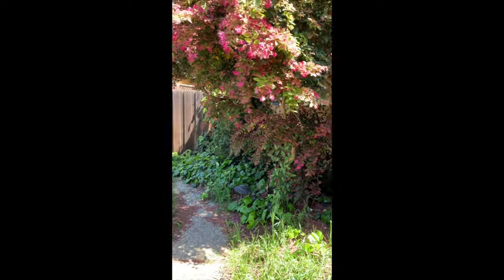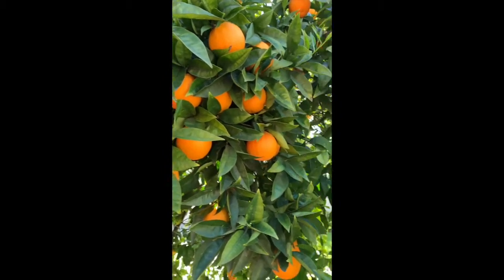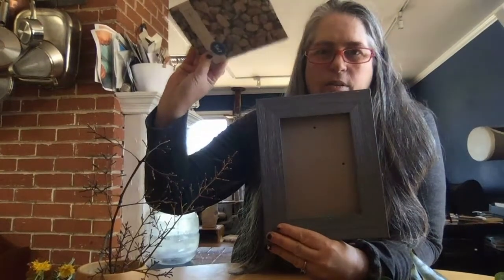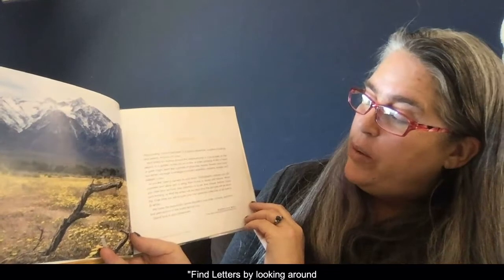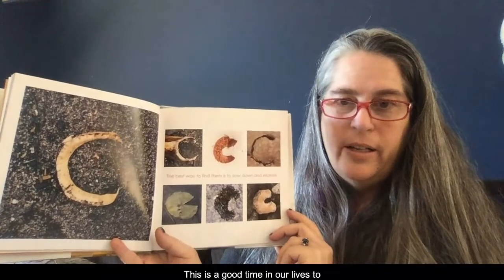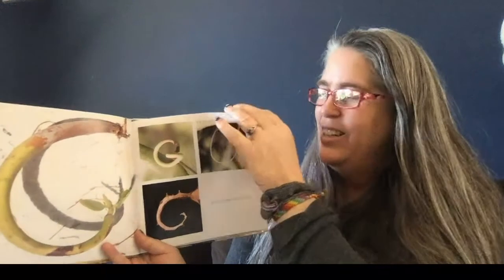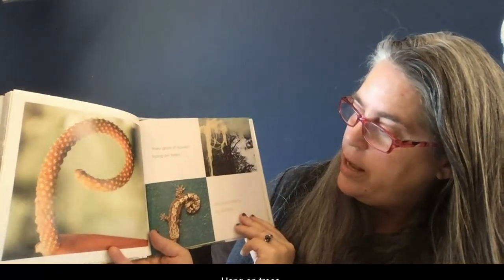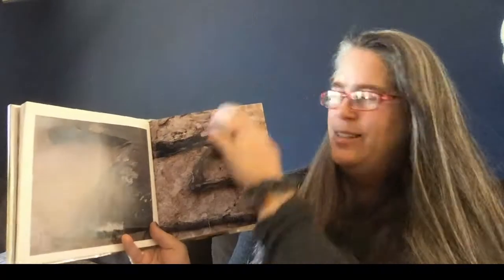Natures Alphabet and Nature Walk with Mary Ashley Latta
Mary Ashley Latta from the Margo Trombetta Rosmarie Greiner Peace Education and Anti-bias Children's Library reading Nature's Alphabet by Krystina Castella and Brian Boyl and exploring activities to do in your own yard.